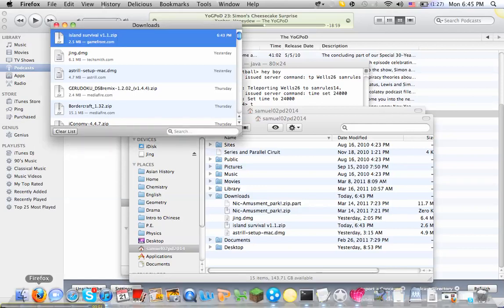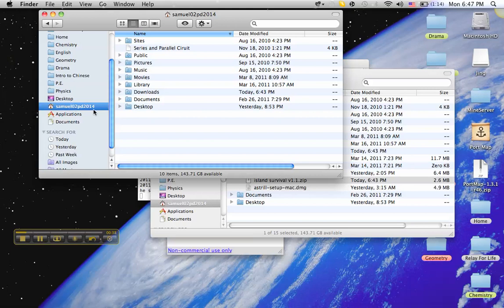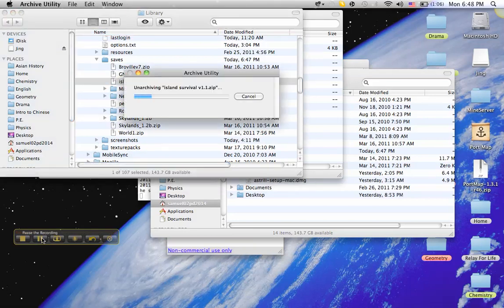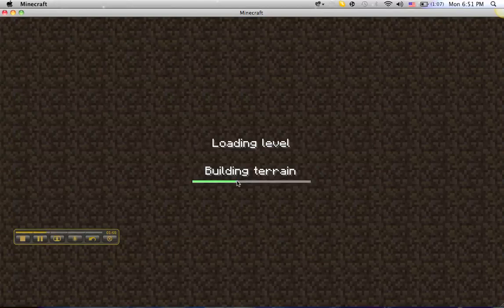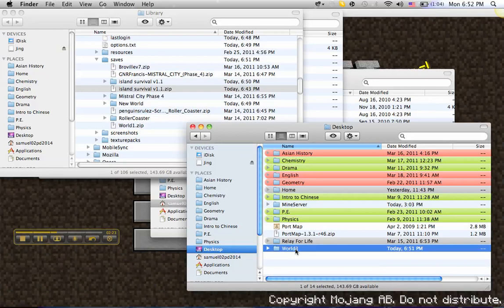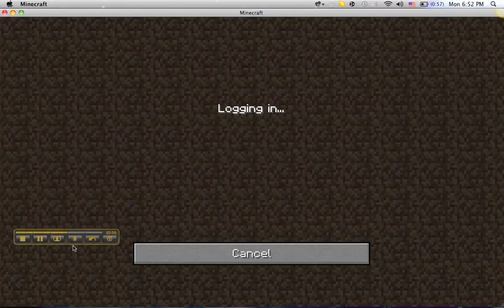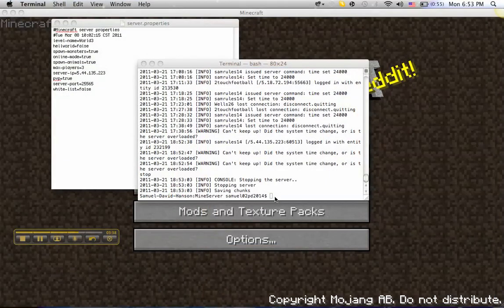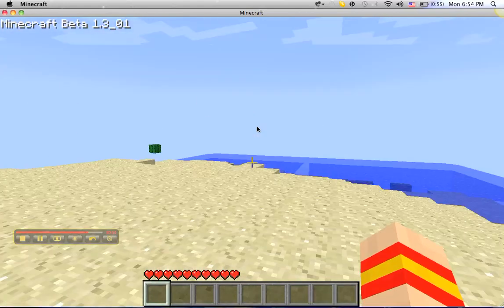How to add Custom Maps to Minecraft (Server also).mp4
This is how to add maps such as Survival Island as shown in the video! Labrinth is another and more custom maps will be on my server for you all to watch.